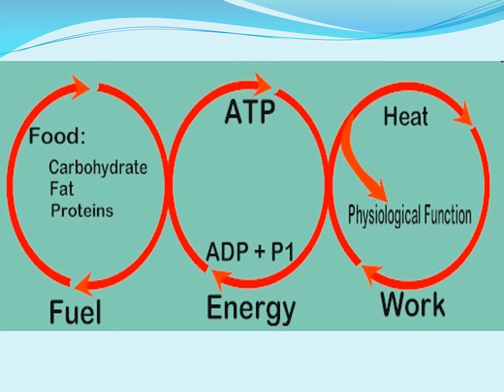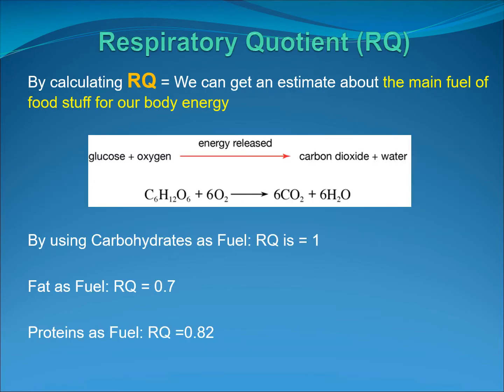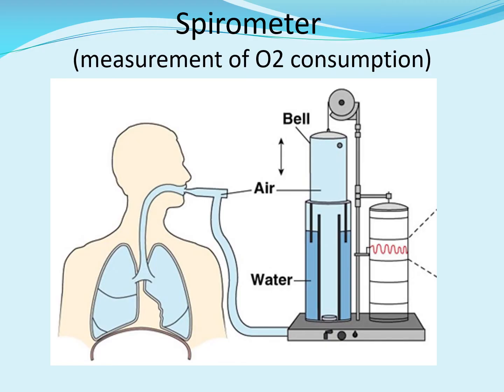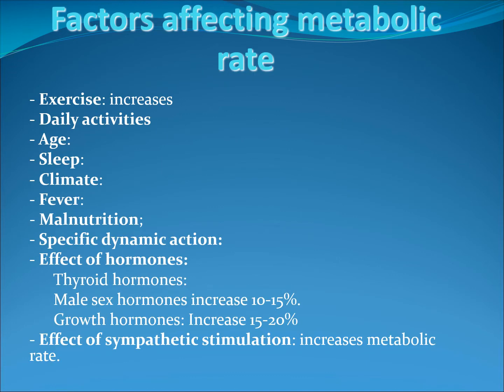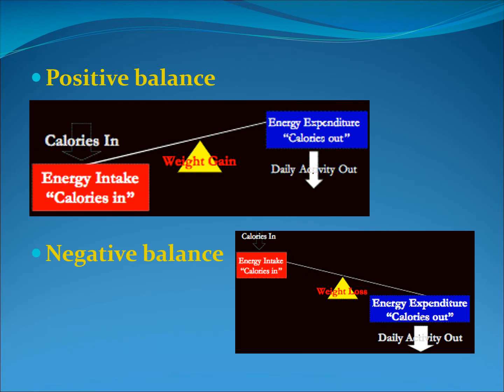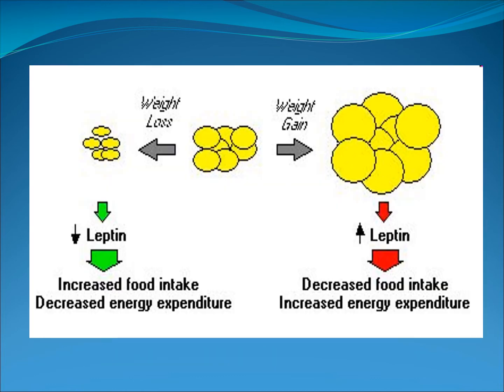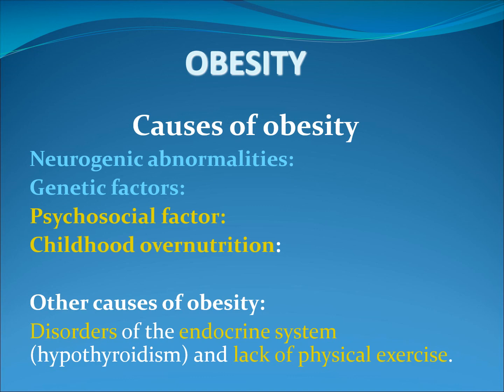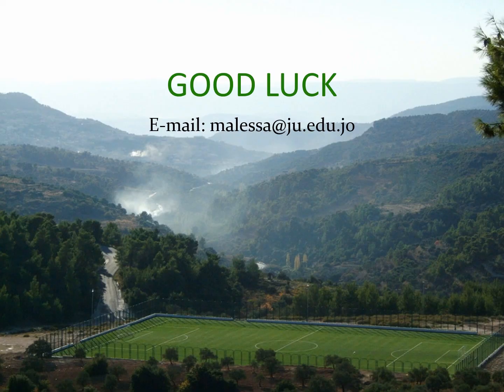DR. MOHAMMAD AL-KHATATBEH :: GI METABOLIC RATE :: Physiology 1